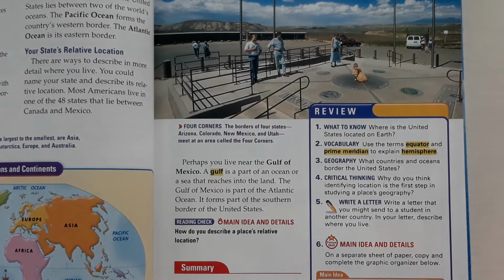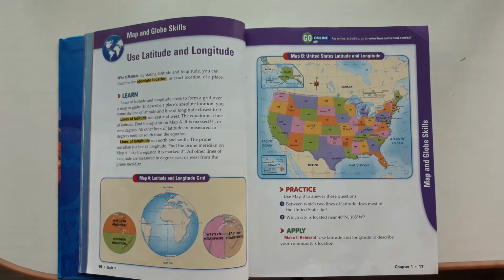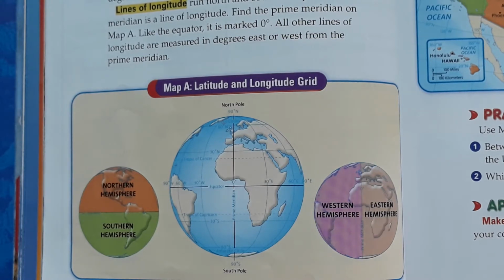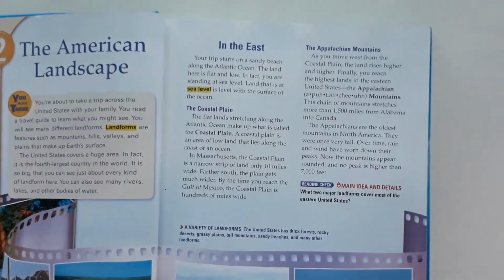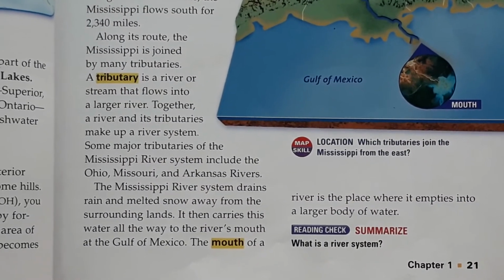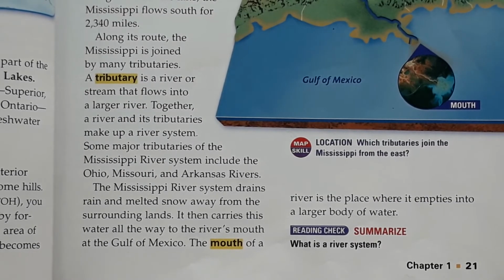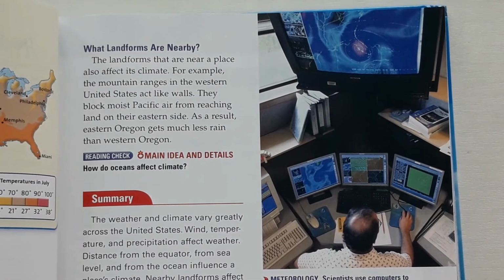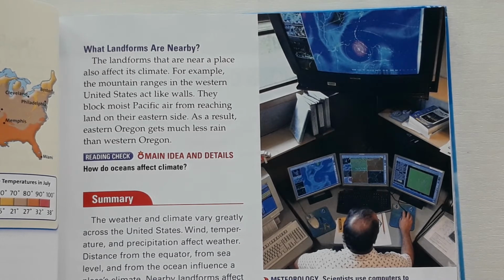Social Studies | Harcourt | Grade 4 | Reading | Chany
Hello everyone, I'm Chany, and welcome to my studio!
I read the Harcourt Social Studies textbook for 4th graders chapter 1 of unit A.
I recommend you to answer the questions of the reading check even though I didn't remind you.
Besides, there are also review questions and a summary at the end of the lesson.

My tweets are here!